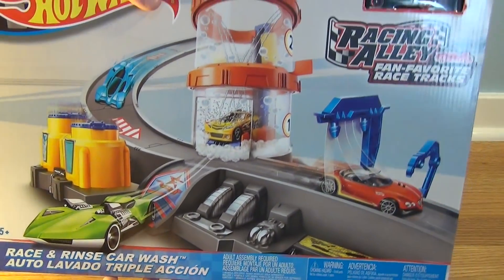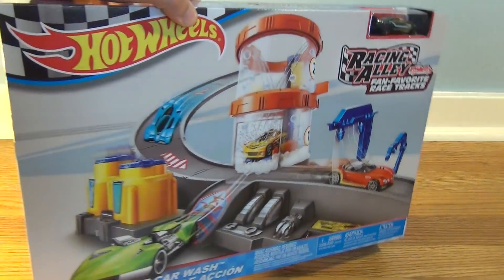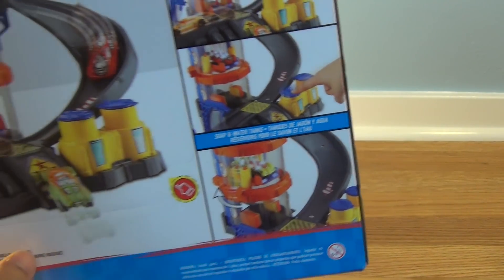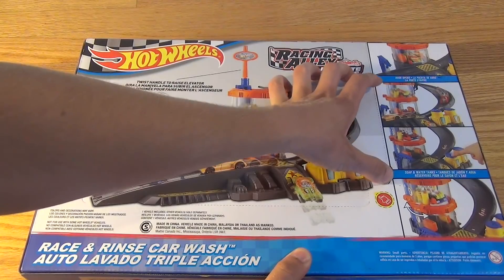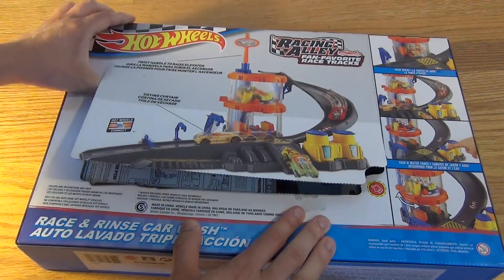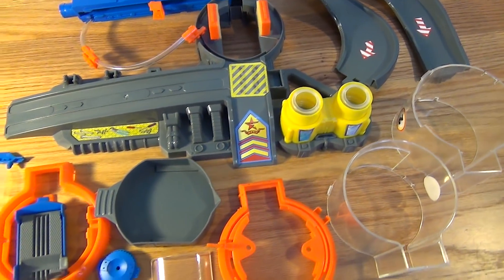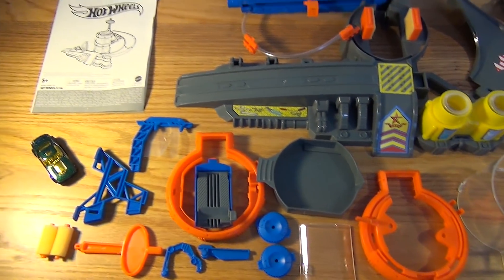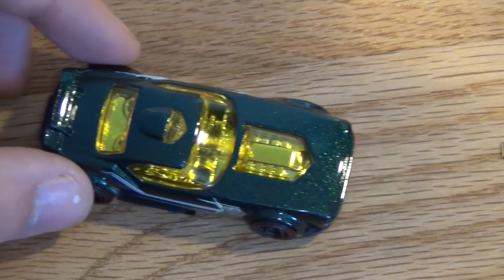Hot Wheels Race & Rinse Car Wash Playset - Unboxing, Assembly, and Demonstration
This is the Hot Wheels Race & Rinse Car Wash playset. It is sort of like a modern remake of the old Hot Wheels World Car Wash set.

This video is intended for general audiences. However, for any kids who may watch, this video contains the following high-quality principles. Creativity, play, and a sense of imagination: This video encourages kids to be imaginative by experimenting with different cars and play areas. Learning and inspiring curiosity: This video encourages learning through science, illustrating the effects of physics with gravity and motion.